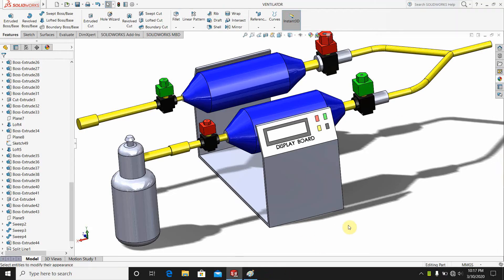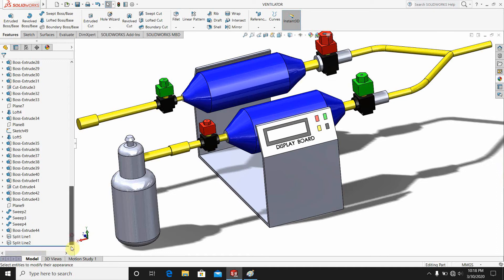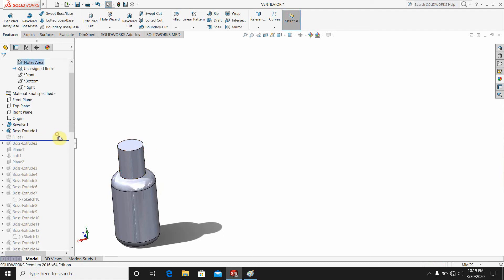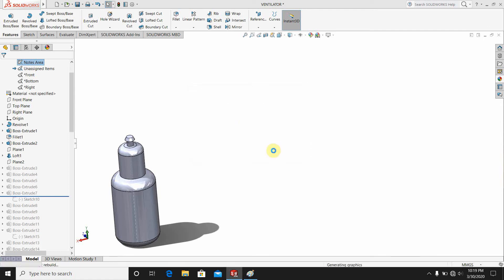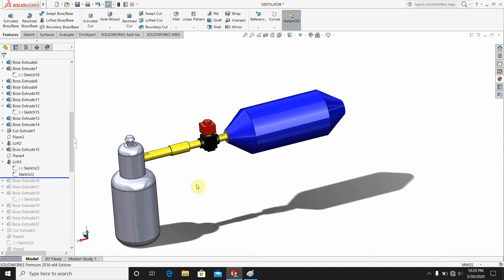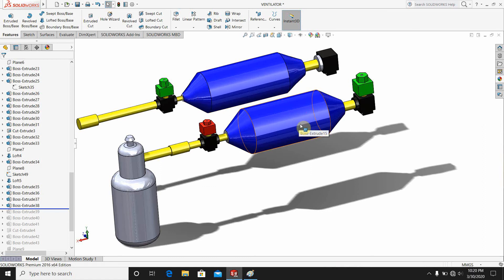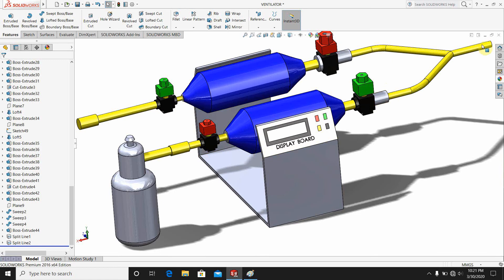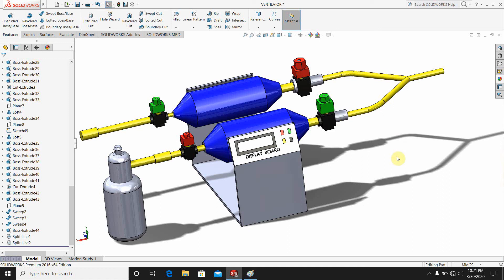MEDICAL VENTILATOR DESIGN.Open-source ventilator design CAD MODEL.MEDICAL DEVICE - VENTILATOR DESIGN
ventilator working animation,
ventilator design for home,
ventilator for medical science,
medical ventilator working process,
medical ventilator design.
opensource ventilator design,
opensource ventilator design process,
opensource ventilator manufacturing process,
ventilator assembly,
medical ventilation system,
medical ventilator setup cost,
ventilator price,
ventilation systems,
ventilator working animation,
medical ventilator design.
opensource ventilator design,
ventilator assembly,
medical ventilation system,
ventilator price,
ventilation systems,
ventilator working animation,
medical ventilator design.
opensource ventilator design,
ventilator assembly,
medical ventilation system,
ventilator price,
ventilation systems,
ventilator working animation,
medical ventilator design.
opensource ventilator design,
ventilator assembly,
medical ventilation system,
ventilator price,
ventilation systems,
ventilator working animation,
medical ventilator design.
opensource ventilator design,
ventilator assembly,
medical ventilation system,
ventilator price,
ventilation systems,
prototype,
engineering,
ventilator,
open source,
creating,
not enough,
medical,medicine
,mechanical engineering
,opensource ventilator design
,what is ventilator,
ventilator price,
ventilator designs,
how to make opensource ventilators
,medical ventilators,
ventilator manufacturing process,
ventilator shortages,
ventilation systems,
ventilator for home,home made ventilators,
medical ventilator,